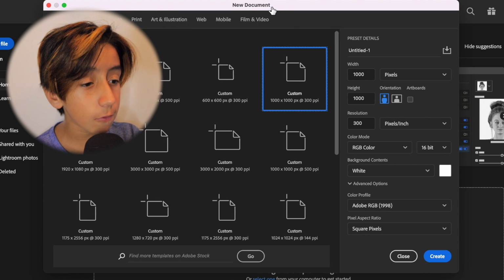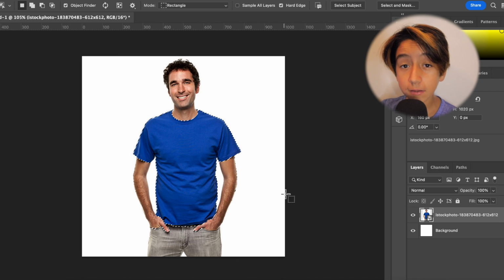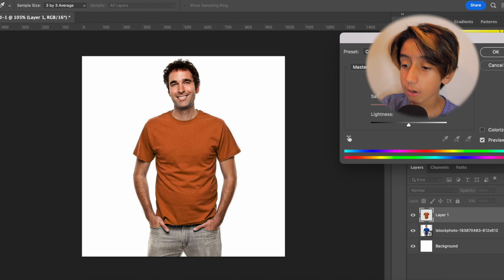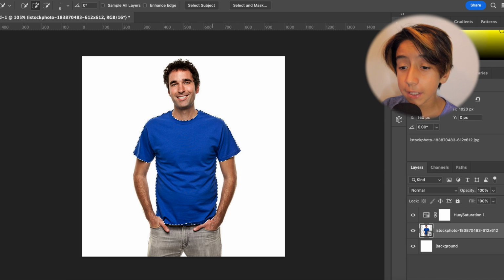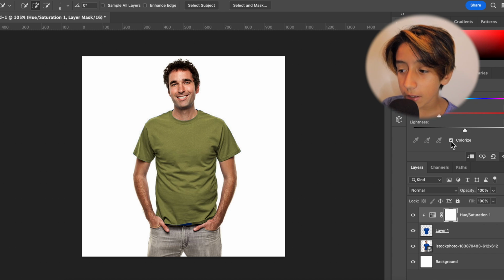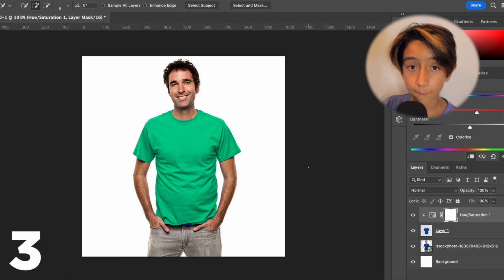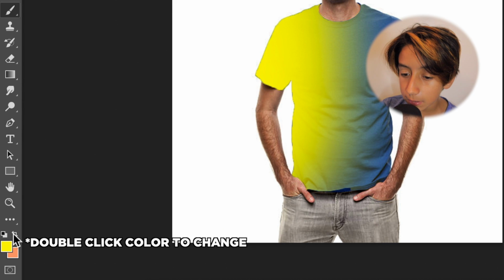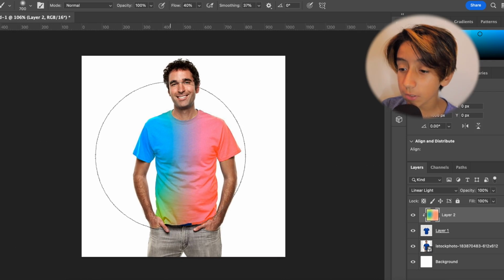Change Any Color In 1 Minute! | Photoshop Tutorial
❇️ In Today's Video, I am going to be going showing you guys How to Change The Color of any Object in Adobe Photoshop! I will be showing 3 Different ways you can do this, and all 3 Take Seconds to Complete!